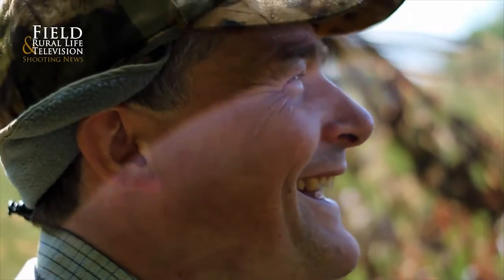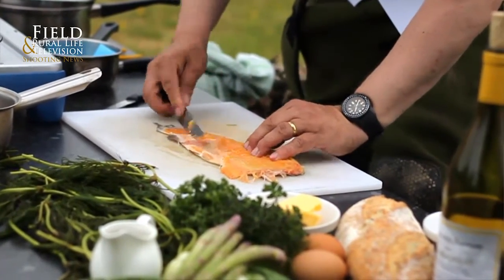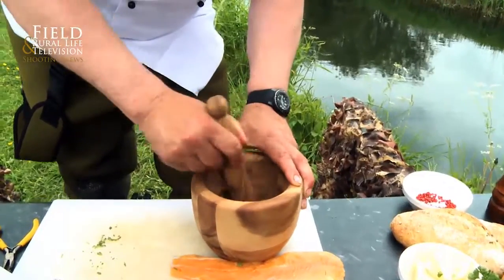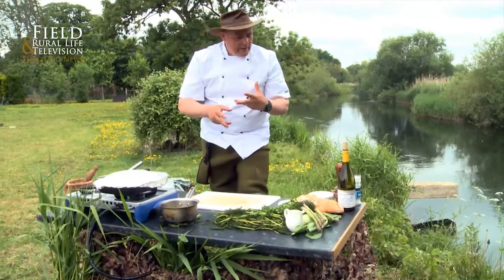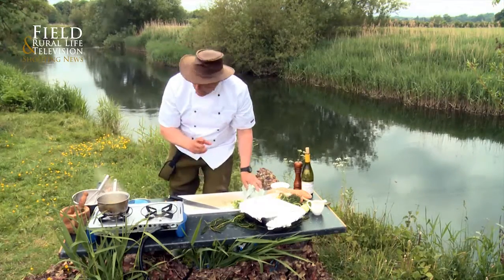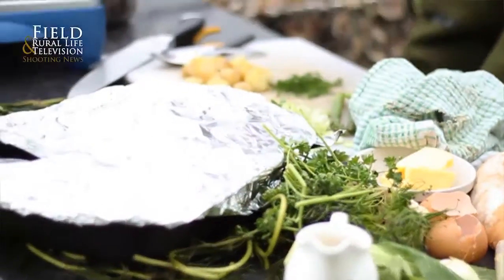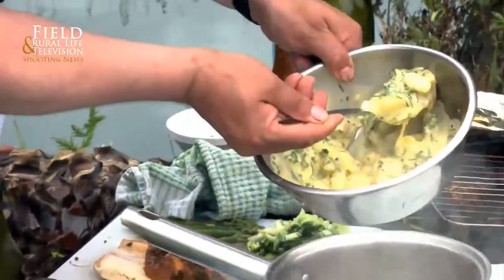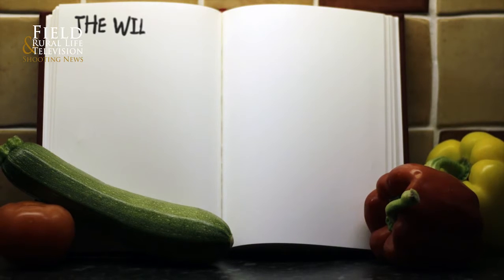The Wild Chef - Rainbow Trout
Ralph Skripek, The Wild Chef, demonstrates how to cook a beautiful dish perfect for the summer.